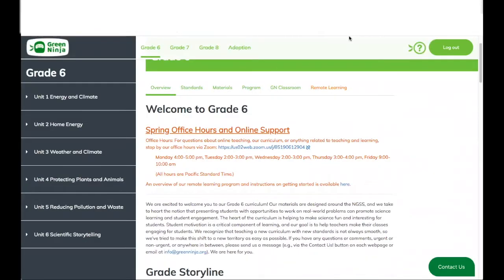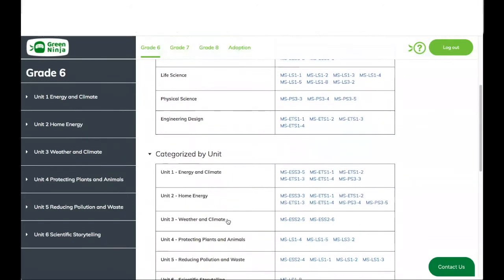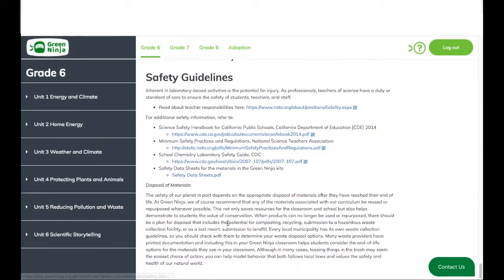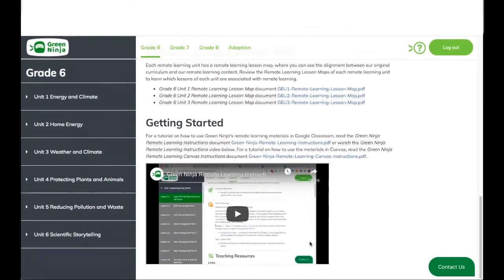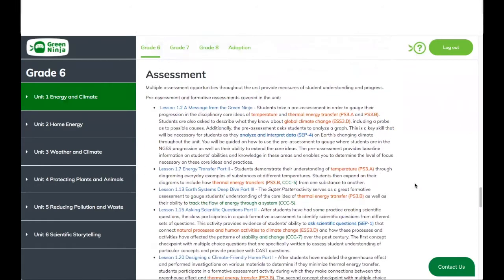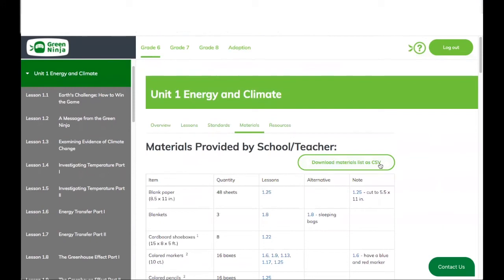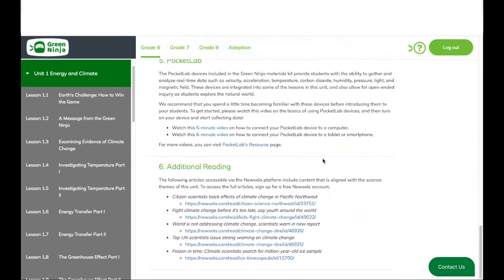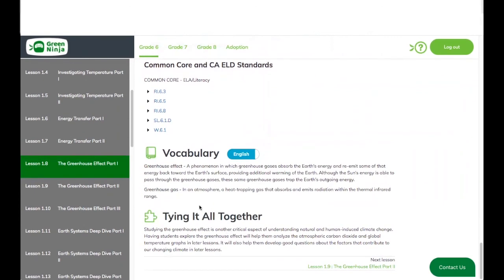Website Navigation Tutorial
Diana provides a comprehensive guide to navigating the Green Ninja curriculum. From units to lessons, this video teaches you how you can get to the lesson you need and how to see which standards your students are learning each day.

Chapters
0:00 - Grade Level: Overview
1:37 - Grade Level: Standards
3:07 - Grade Level: Materials List
4:25 - Grade Level: Program
4:47 - Grade Level: GN Classroom
5:09 - Grade Level: Remote Learning
6:04 - Unit Level: Overview
8:18 - Unit Lesson List with Progression Identifiers
9:11 - Unit Level: Standards
9:50 - Unit Level: Materials List
10:18 - Unit Level: Resources
12:47 - Lesson Level View